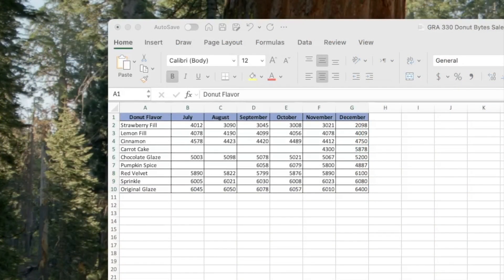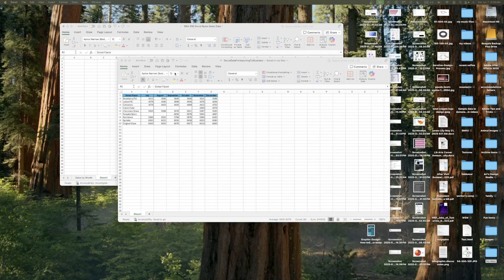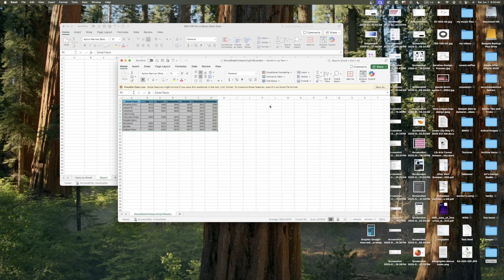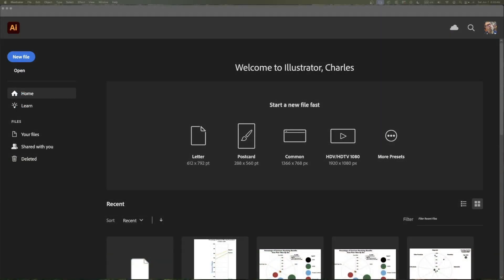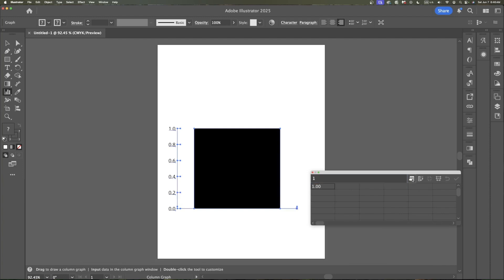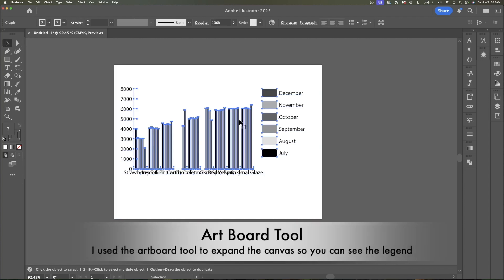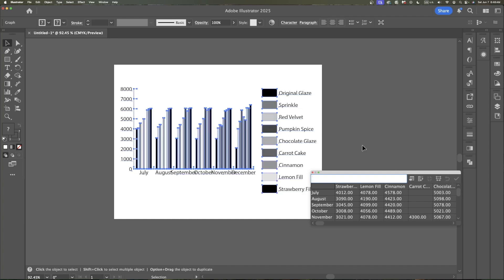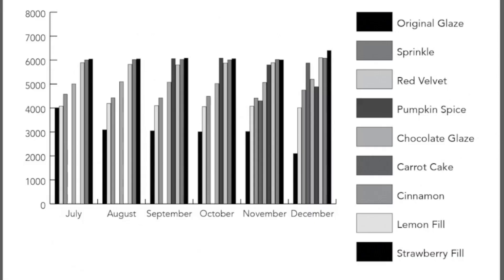Import Excel Data Into Illustrator Like a Pro!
This video was created for my GRA-330: Designing with Data students at SNHU. It shows the basic steps for importing Excel data sheets into the graph tools in Adobe Illustrator. The trick is to export the sheet as a .txt file.